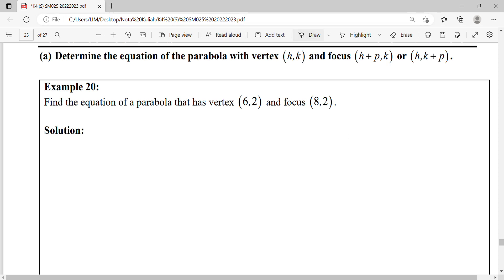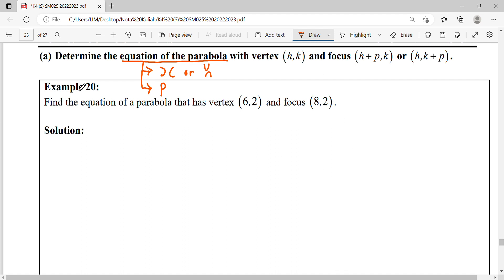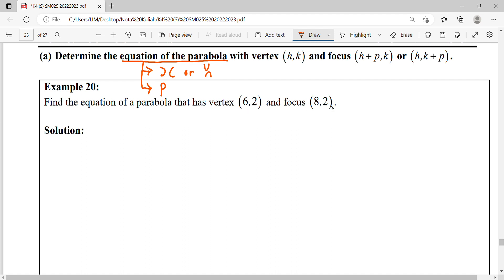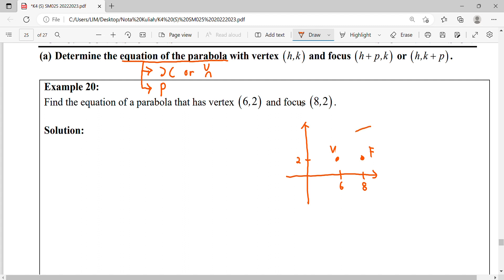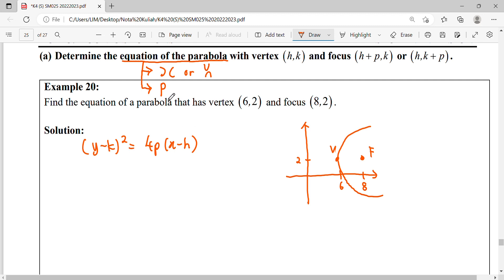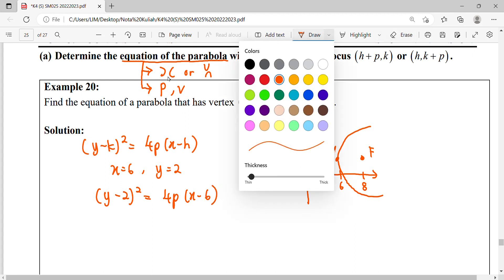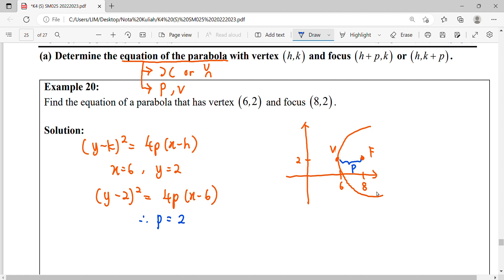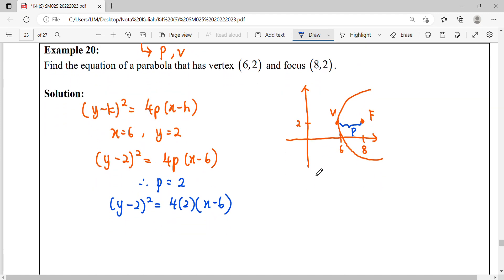N4.3 E12 Equation Of Parabola (Given Vertex & Focus)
Find the equation of a parabola that has vertex (6,2) and focus (8,2).